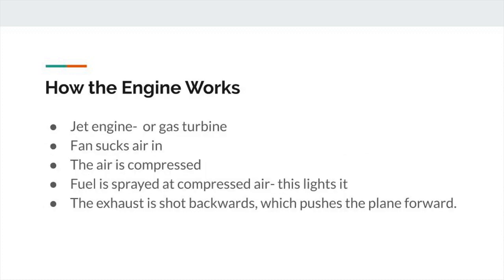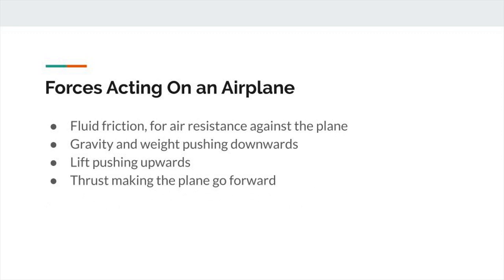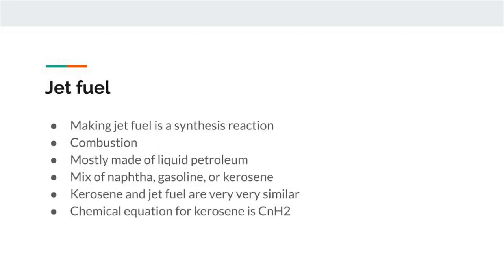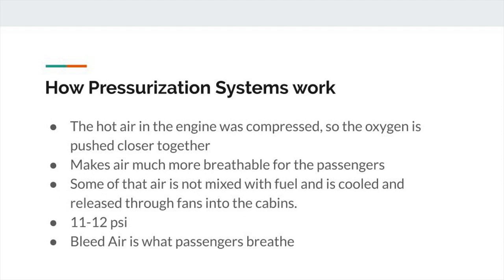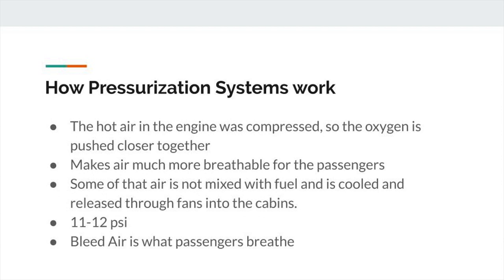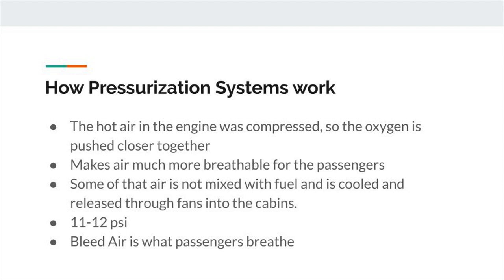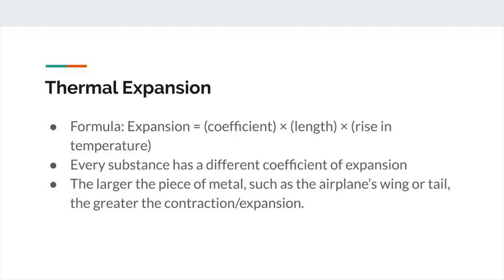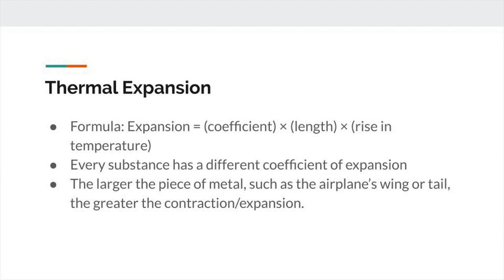Science Final Presentation- How Airplanes Work